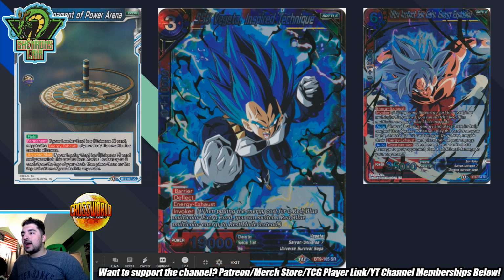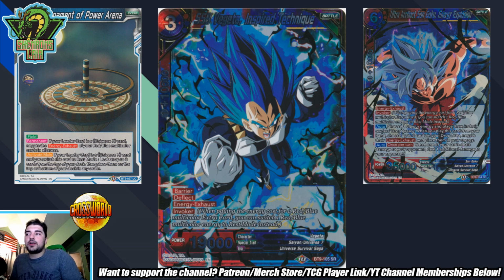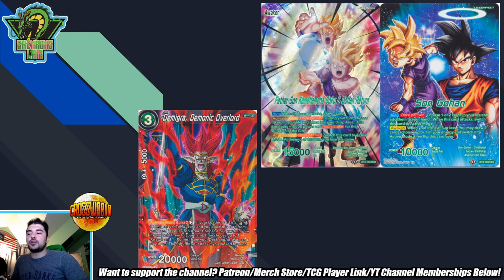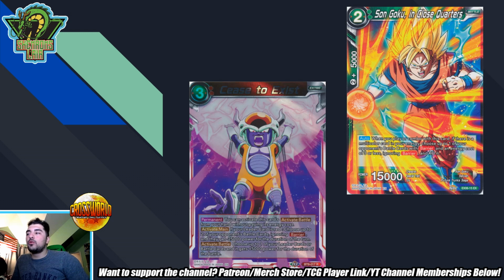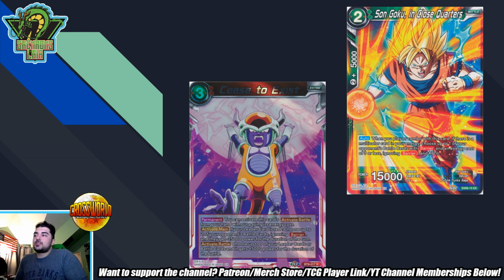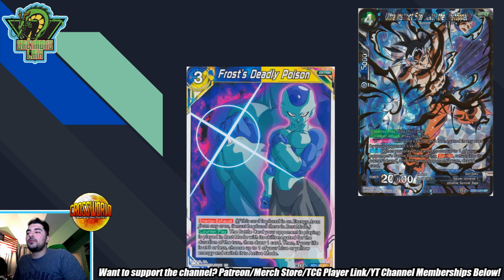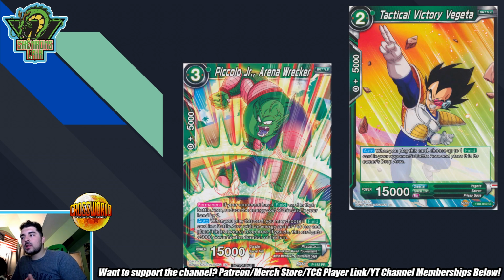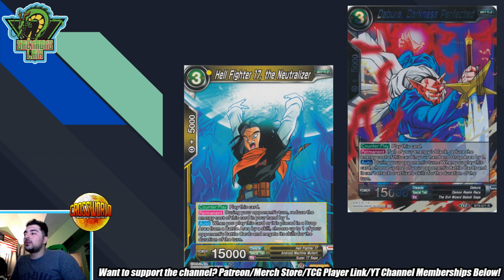Strategy Series - Countering Universe 7 Invoker - Dragon Ball Super Card Game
In this video we're discussing the different ways that you can counter Universe 7 Invoker strategies! Let me know if you have any other ideas to counter the deck in the comments!

-Proud member of the Super Tuber OrganiZation!